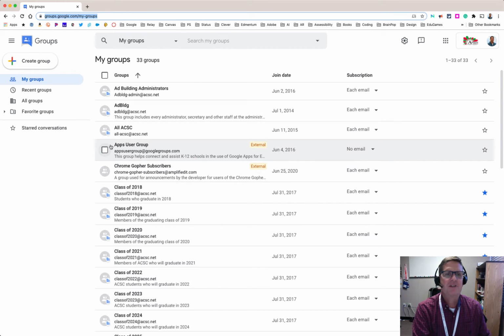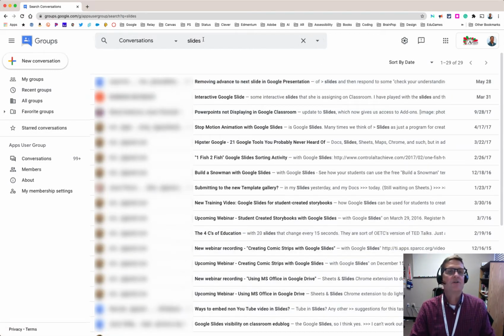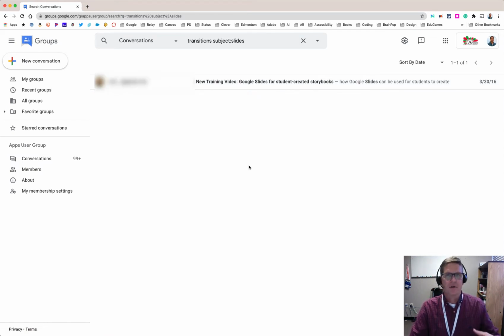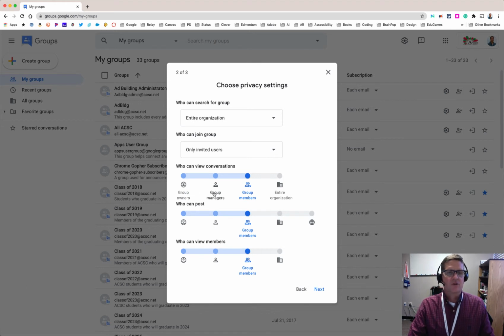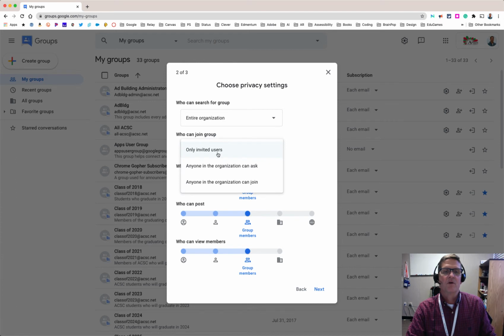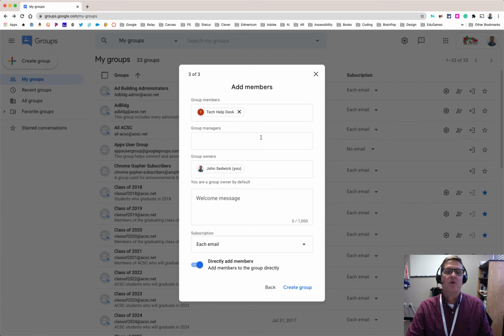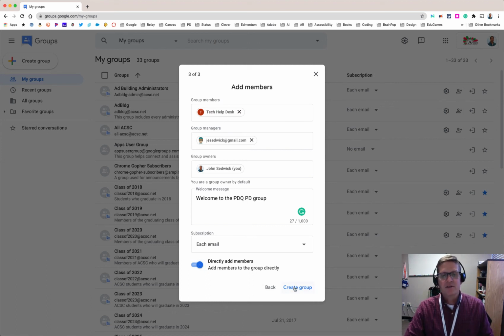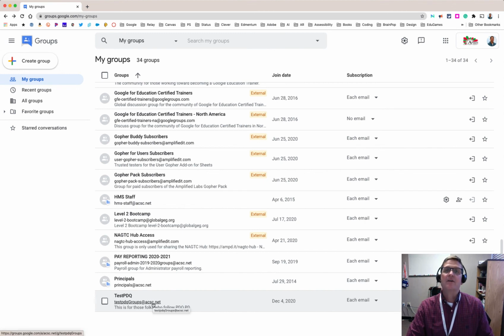Creating a New Google Group